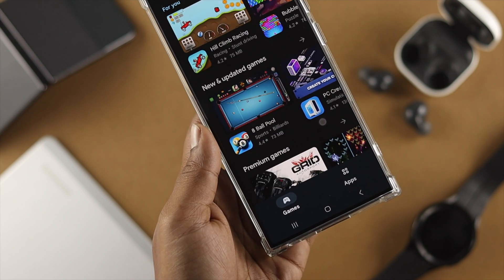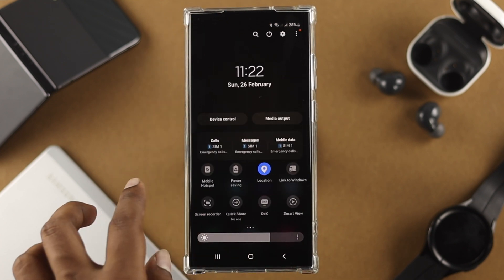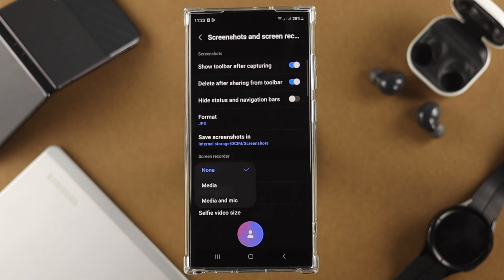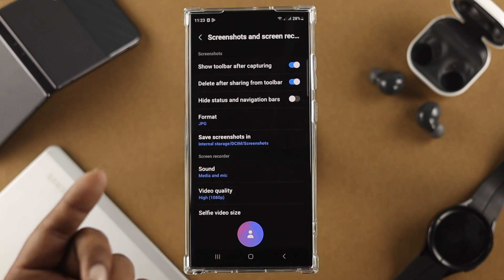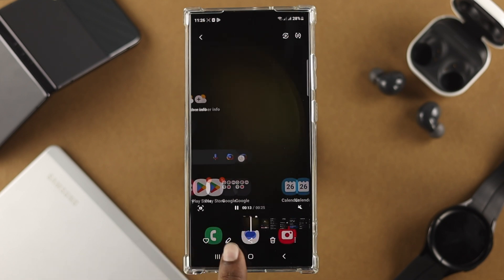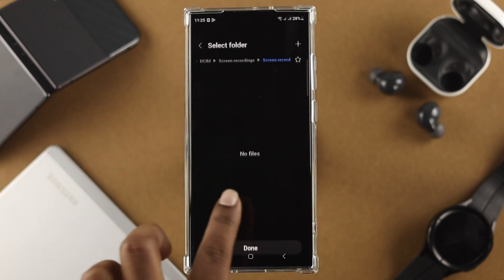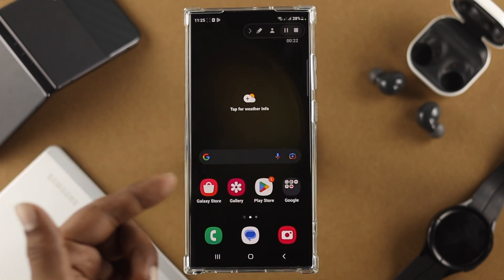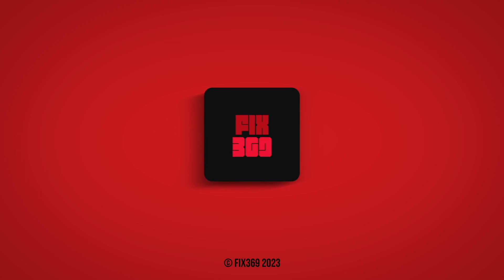How to Record Screen on Samsung Galaxy S23 Ultra or Plus! [With Sound Built-in Feature]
You can record your screen with media sound and your voice on the Samsung Galaxy S23 Ultra or Plus using the built-in feature by following the step-by-step process, no third-party apps needed.

We will also show you how to adjust the video quality, select where it will be saved, and turn off the screen recording on Samsung Galaxy S23 Ultra.

0:00 Record Screen on Samsung Galaxy S23 Ultra
0:10 Enable Screen Recorder Settings Screen
0:34 Change Sound Settings for Screen Recording
1:04 Change Video Quality Settings
1:44 Select Storage space
2:03 Turn on Screen Recording
2:26 Stop Screen Recording